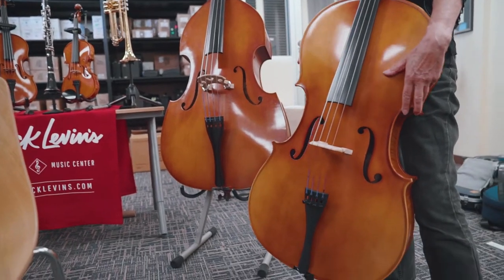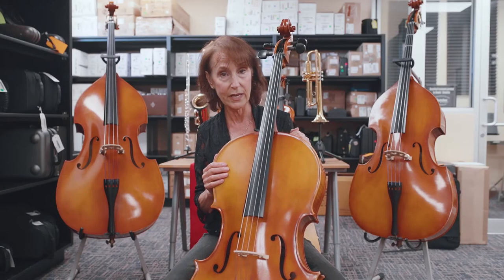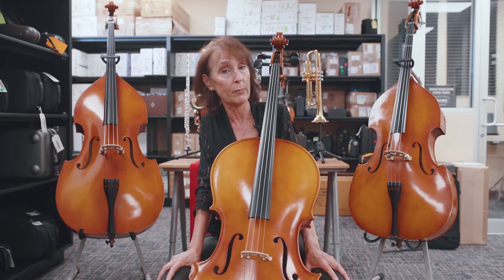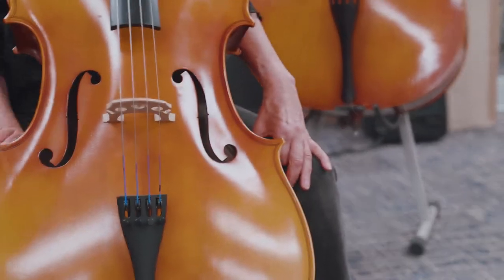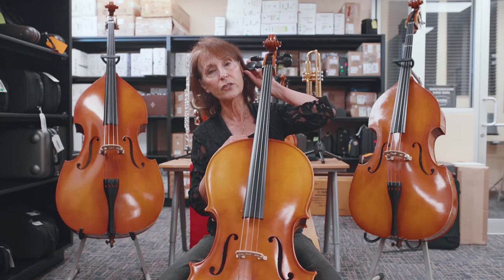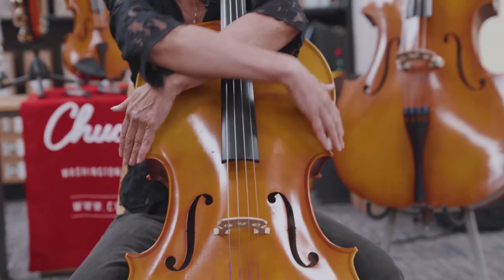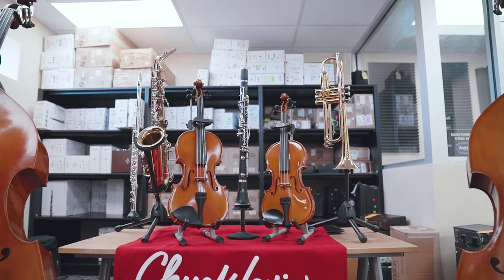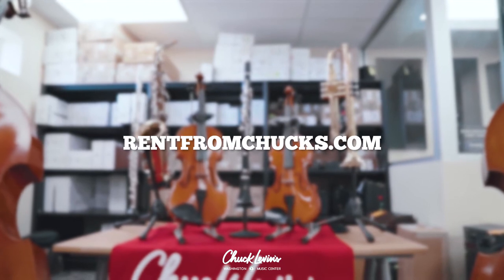How To Choose A Cello Size (Sizing Chart Included)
Choosing the right size instrument for your child is very important. In this video, we show you how to easily choose the right size cello.

Most parents want to open every door possible for their child. Learning a musical instrument is one of the best ways to help your child grow, but without the right guidance you can end up wasting a lot of time and money on something they might lose interest in. At Chuck Levin's, we make renting an instrument easy and affordable. We've helped thousands of students get started on their musical journey and we would love to help you. Visit rentfromchucks.com to get started today.

Rental Hours At Chuck's
Monday-Saturday 10:00 AM – 5:30 PM

One Location. Everything in Music.
Chuck Levin's Washington Music Center
11151 Veirs Mill Rd.